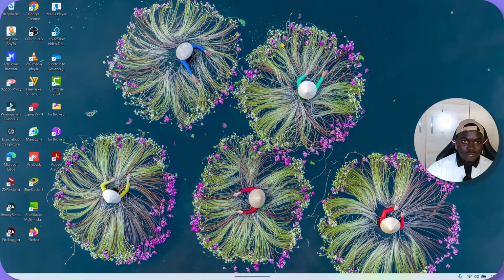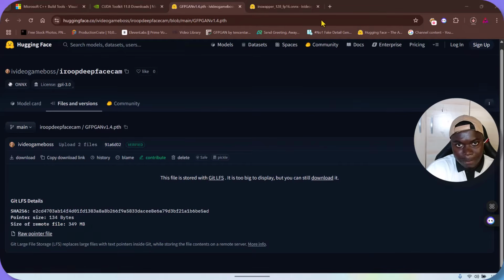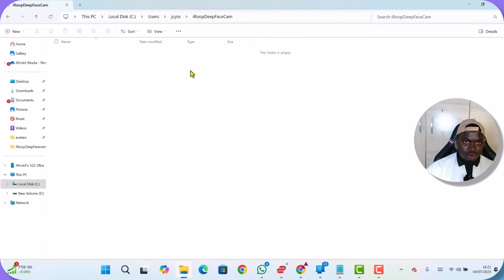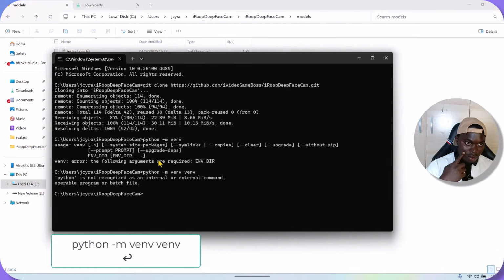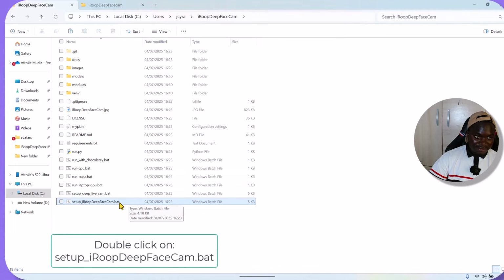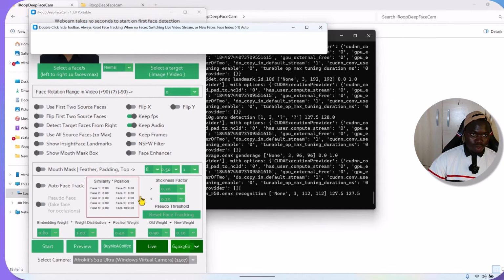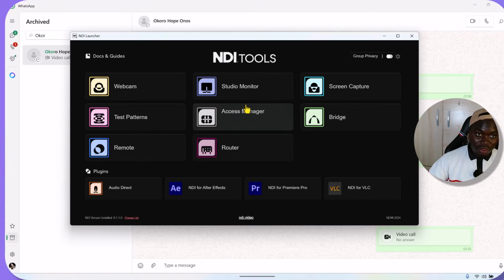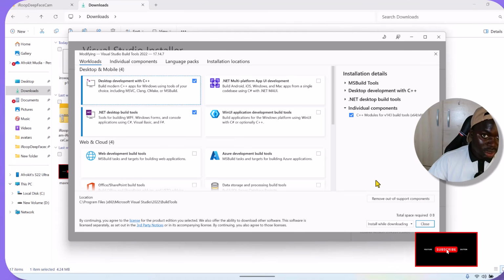How to install roop cam (Up to 10 faces) | iRoopDeepFaceCam installation tutorial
In this video, you will learn how to install the latest version of roop cam (iRoopDeepFaceCam 1.30) and, you will also learn some of the basic tools and how to run a live video call with the software using OBS.

How to seamlessly connect your phone to your laptop for sharing files, receiving call, and to use your phone as an external webcam